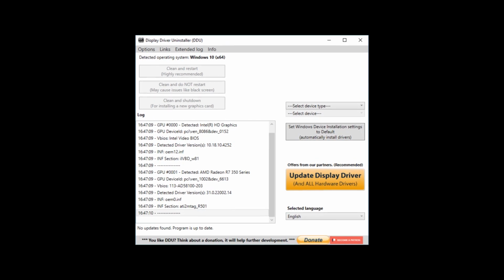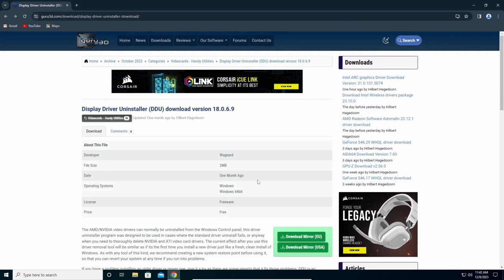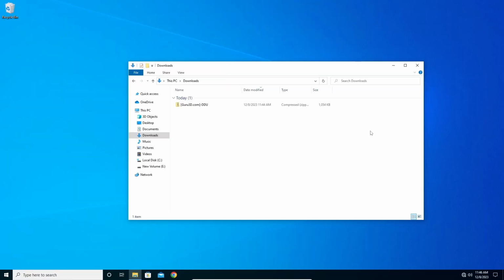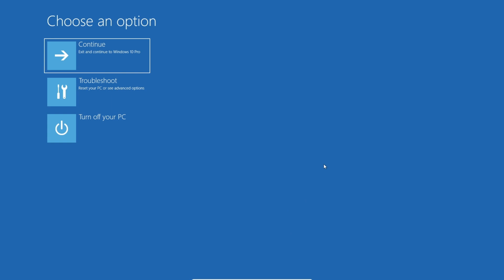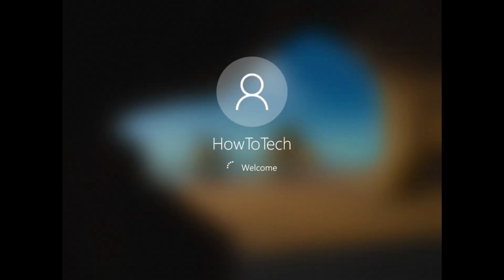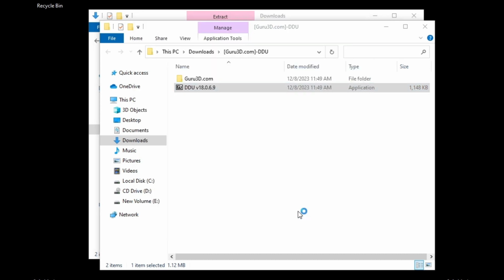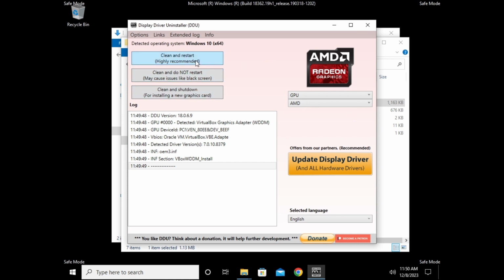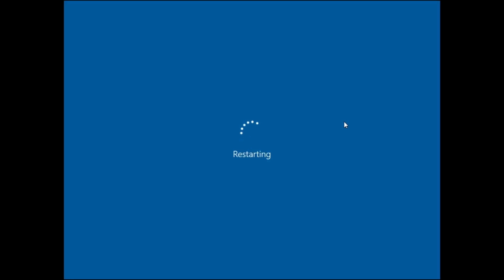How to Use DDU (Display Driver Uninstaller) to Uninstall, Remove or Delete Old Graphics Card Drivers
If you're having trouble uninstalling, removing or deleting your old video card drivers or having trouble installing drivers for a new graphics card you just bought?  Then DDU may be able to help you.  This video is a step by step tutorial showing where to download latest version of Display Driver Uninstaller, how to install it to your PC and how to use DDU to uninstall your old Display Drivers as intented.